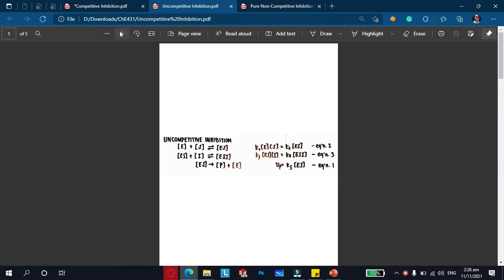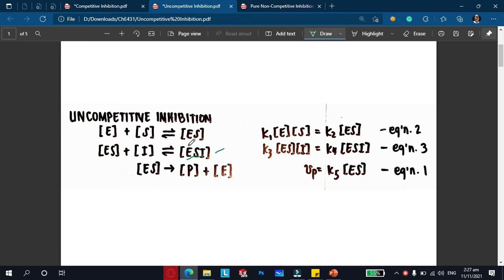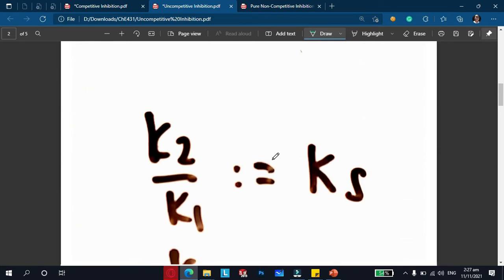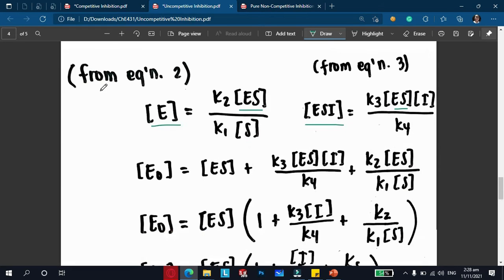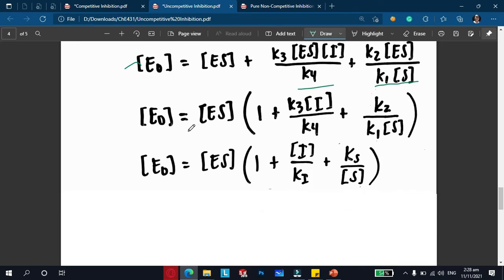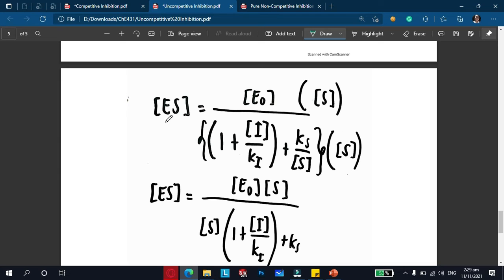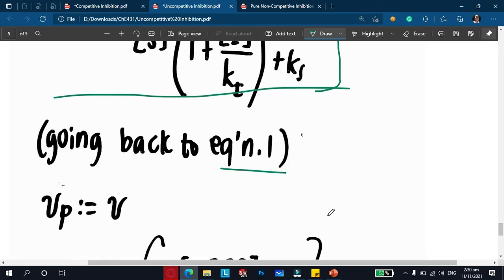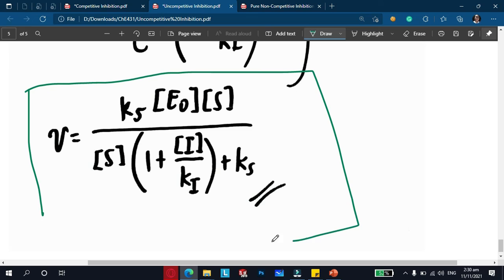Uncompetitive Inhibition Equation Derivation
Part 2/3